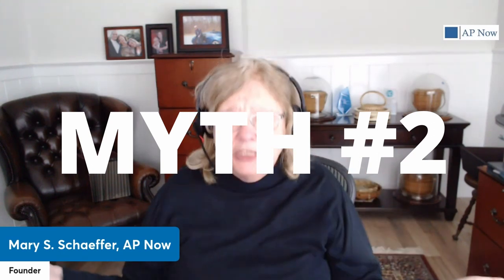Accounts Payable Myths that Destroy Companies [How to Fix Them]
Uncover the myths surrounding accounts payable and accounting in this eye-opening video! Learn why duplicate payments are a real concern and how suppliers may not always return the money. Hear real-life examples of employees committing fraud and causing massive financial losses.

00:00:00 Myths that Destroy Companies
00:00:37 Myth #1
00:03:32 Myth #2
00:06:20 Myth #3
00:06:39 Myth #3 Real-Life Example #1
00:07:11 Myth #3 Real-Life Example #2
00:08:41 Myth #3 Real-Life Example #3